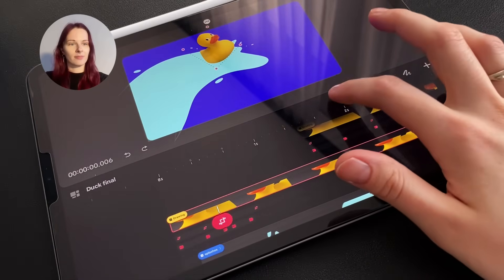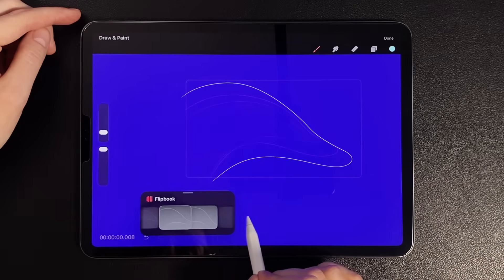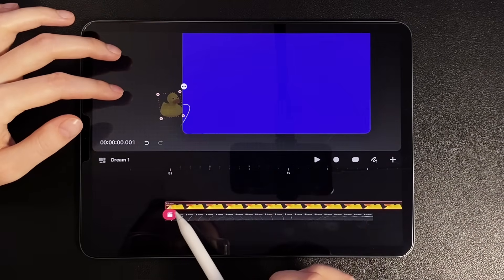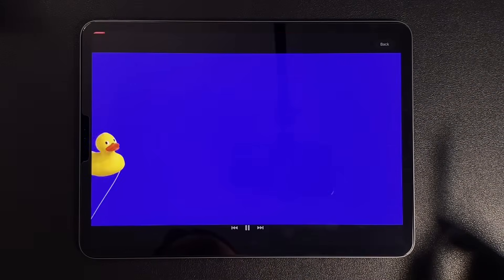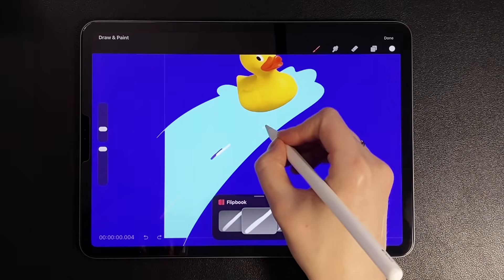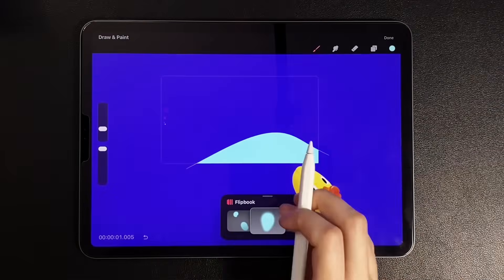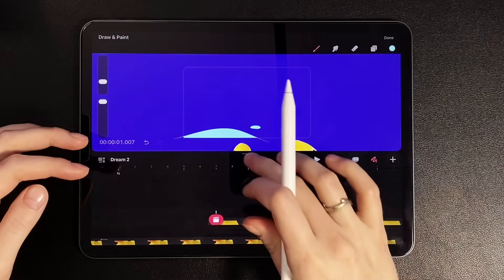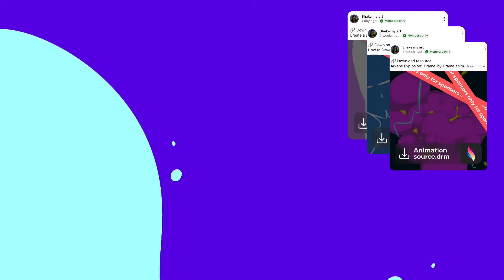Make a Duck Come to Life! Water Animation in Procreate Dreams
Ready to transform a static PNG image into a dynamic, eye-catching animation? In this tutorial, I show you step by step how to create a stunning water animation in Procreate Dreams. Watch as a simple rubber duck photo comes alive—first gliding gracefully along flowing water, then bursting upward through vibrant splashes!

In this video you'll learn:

How to integrate a PNG image into your animation workflow.
Frame-by-frame techniques to animate water waves and splashes.
Practical tips to achieve smooth transitions and dynamic effects.
How to create a visually appealing ad-style animation that anyone can replicate.
Whether you're a beginner or just looking for fresh ideas, this tutorial is packed with actionable steps and creative insights.

Timecodes:
0:00 Introduction
0:24 Create a file
0:37 First scene
13:00 Preview
13:08 Second scene
17:35 Final result